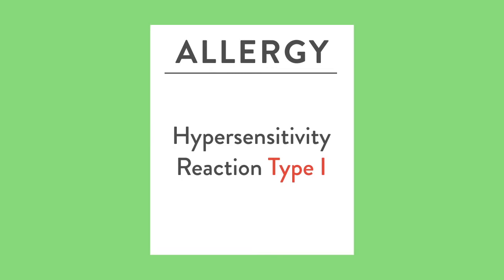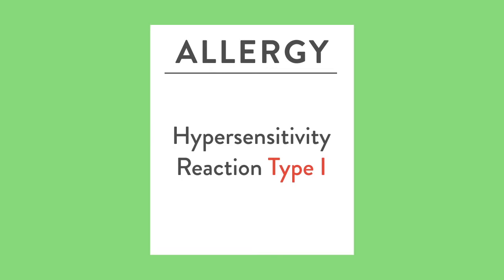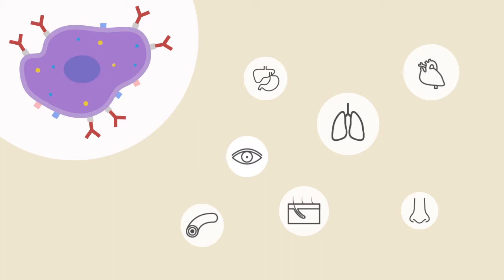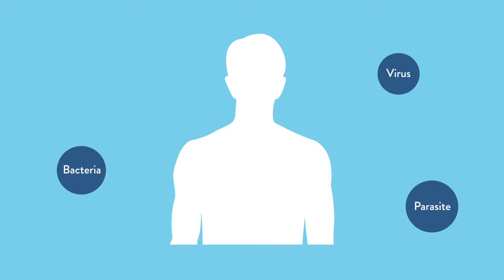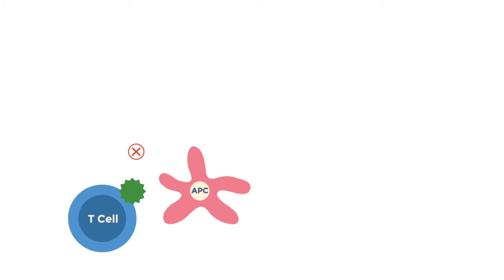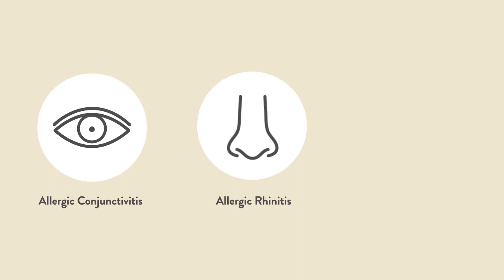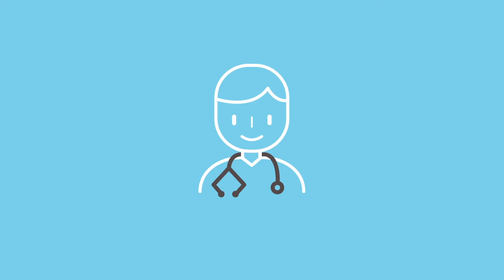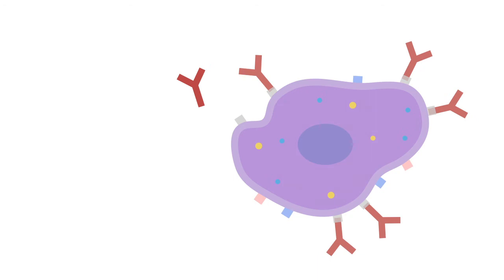Grass Allergies Lecture 3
Everything you want to know about grass allergies.

• More on antigens
• Introducing the "Defenders of the Immune System"
• Antigen presenting cells (APC)
• T cells and B cells
• Plasma cells, Eosinophils, Basophils, and other immune cells